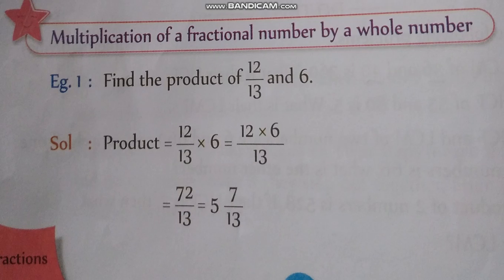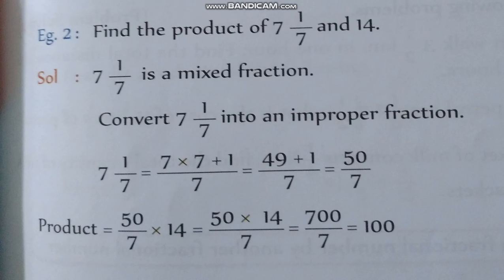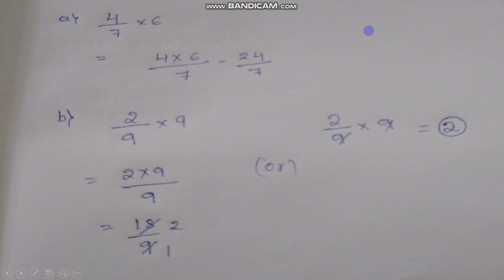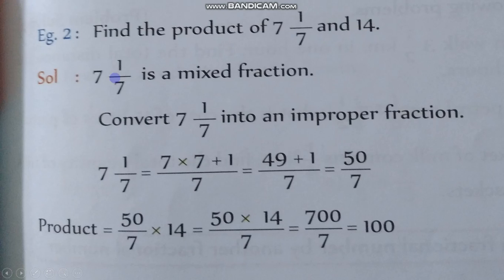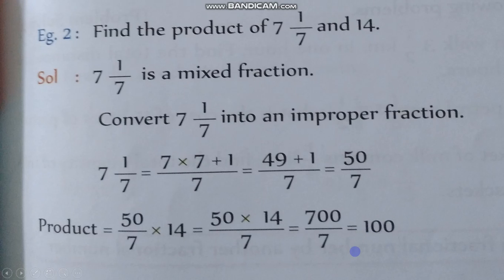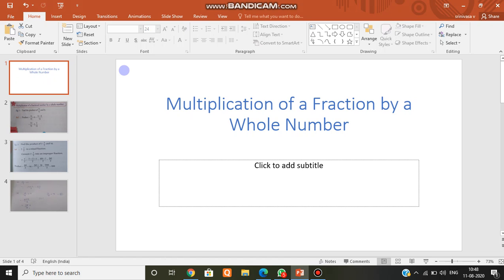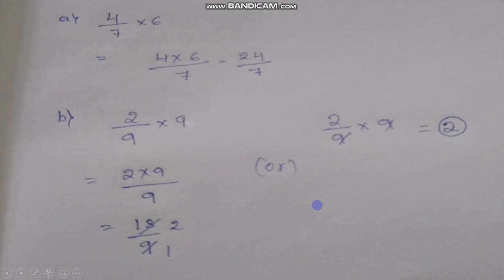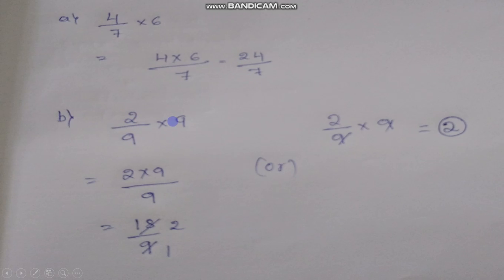Multiplication of a Fraction by a Whole Number